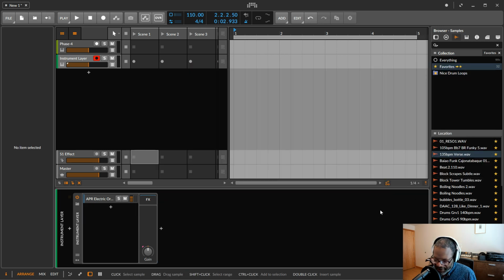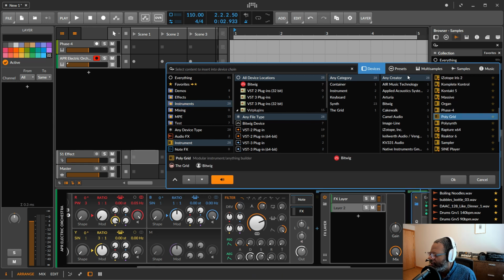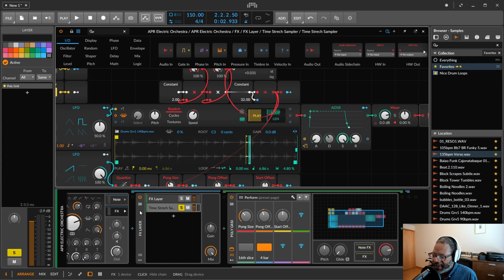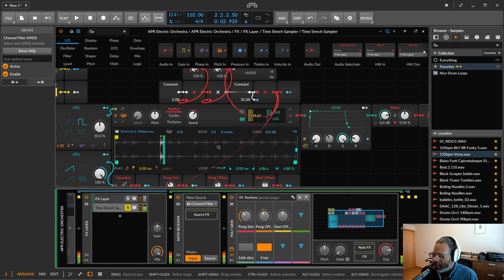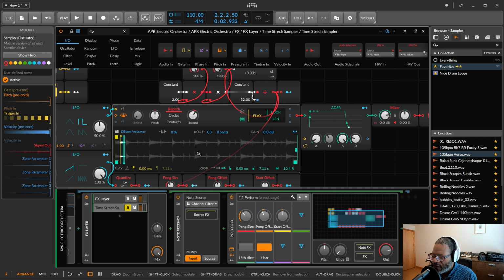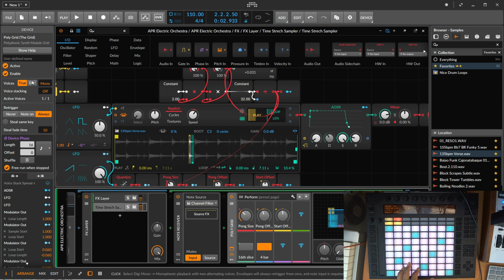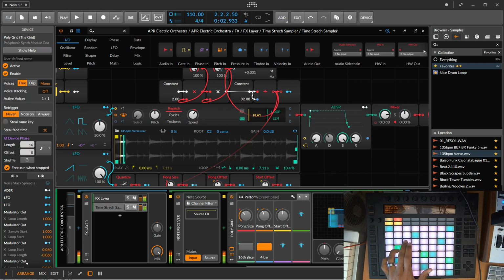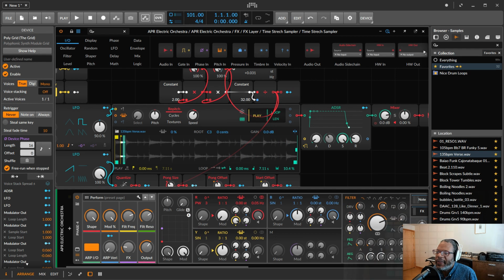Bitwig's Sampler: Drum Loop Accompaniment in Instruments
Here I show you how to create a drum loop based accompaniment for any instrument patch in Bitwig.